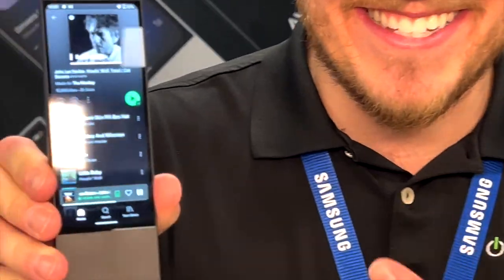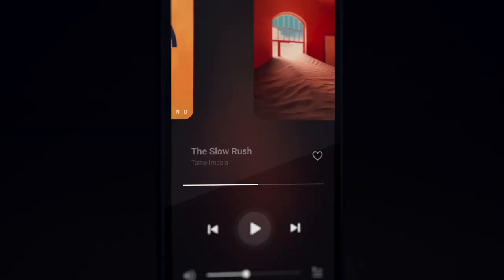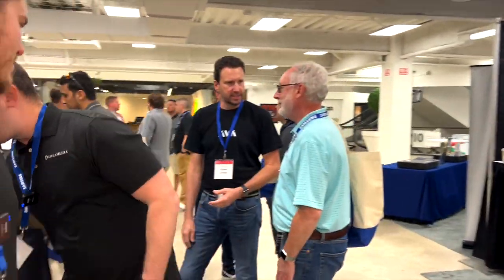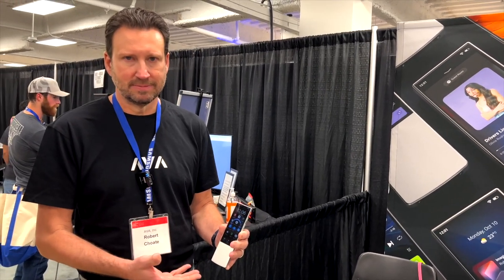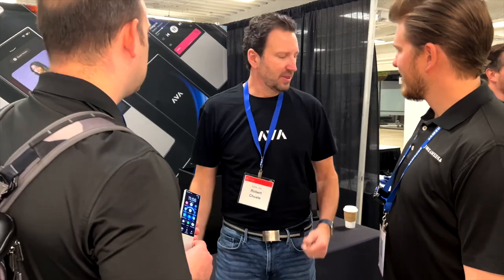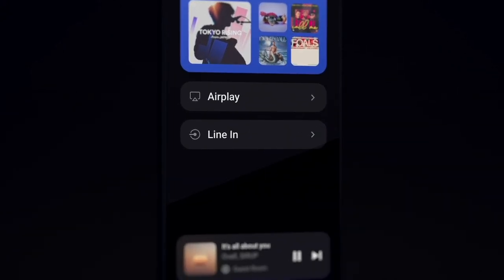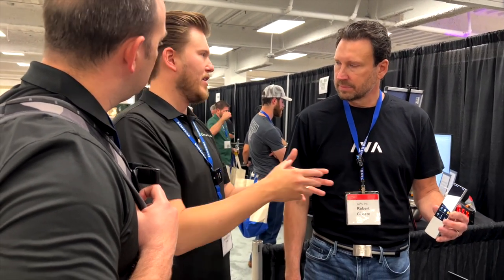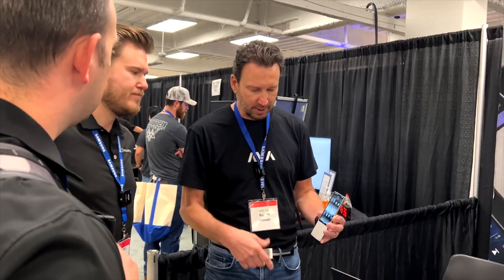2022 BEST Universal Remote! Dreamedia Presents from TOLA EXPO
This video features our latest and greatest solution for a universal remote that will be the best option in 2022. Kellen and Zak check this new remote out and make sure its up to the Dreamedia standard! We love creating home theaters and can do it at any price point so reach out and talk with one of our specialist to create your dream system today!

Design
It's a beauty! High density touch screen with ultra-narrow bezel.
Integrated speaker and microphone, for voice control and intercom.
Solid aluminum body that feels good in your hand and protects the screen perfectly.

We want you to have choice instead of being locked into proprietary solutions.
AVA is world's first Google certified remote that offers you the full power of the Google Play Store.

2 Gorgeous Finishes
The AVA remote is available in Black and Silver.
The anodized aluminum body is machined out of a single piece of aluminum.

Fast & powerful like no other
Powered by a 4-Core, 2Ghz processor. No tasks are too heavy for the AVA remote.
Install any of your favorite smart home apps and enjoy a game changing experience.
The 2200mAh battery lasts up to 6 days on one charge. The magnetic dock assure the remote is always ready for you.

All metal dock!
The innovative dock hides the USB-C Plug completely.
Due to its massive weight of 308 grams (11 ounces) the dock can be perfectly operated one handed.
Guiding magnets make sure the remote snaps right into position with ease.